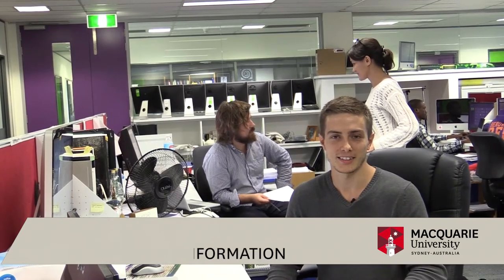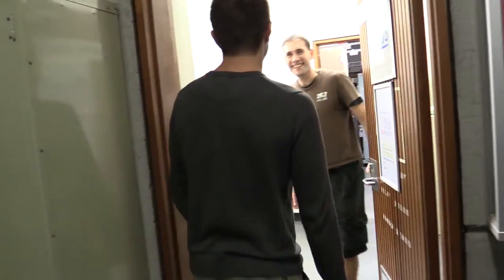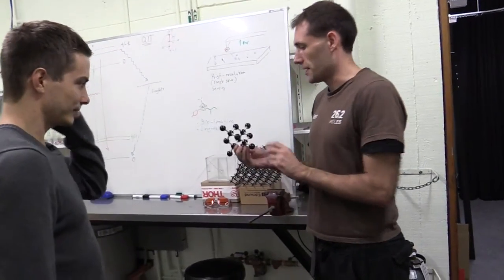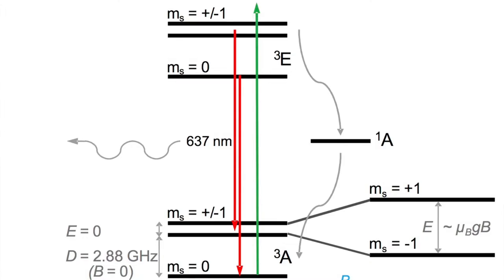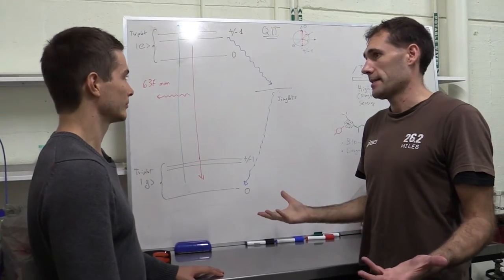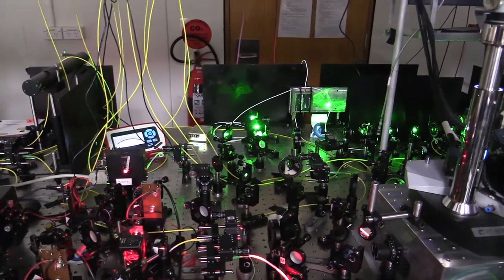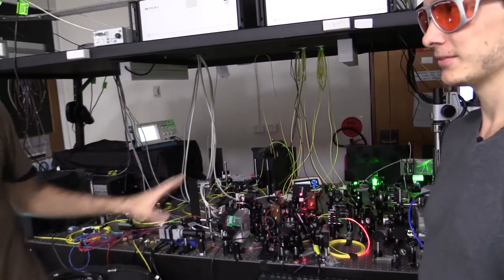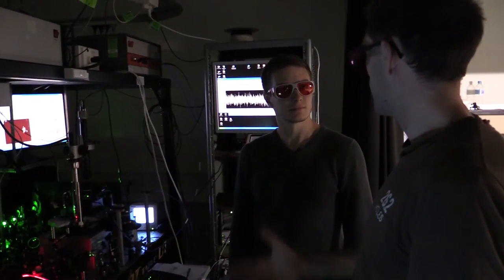Quantum Breaks - Nanodiamonds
Quantum Breaks - Keith Motes explores how nano-sized diamonds can be used in quantum computers and quantum sensing at Macquarie University, Sydney.